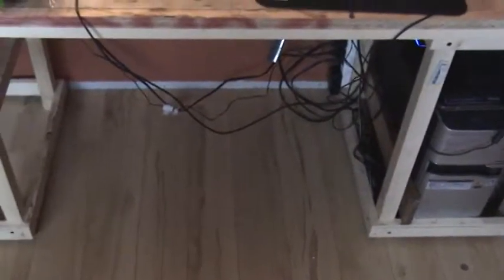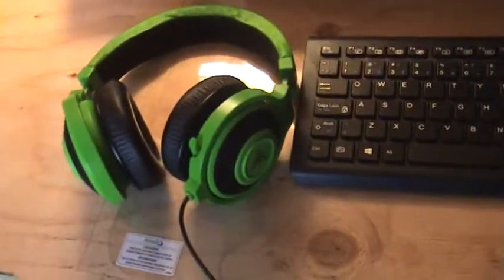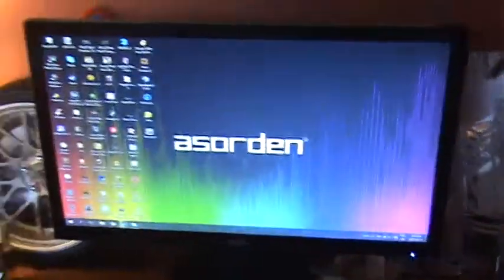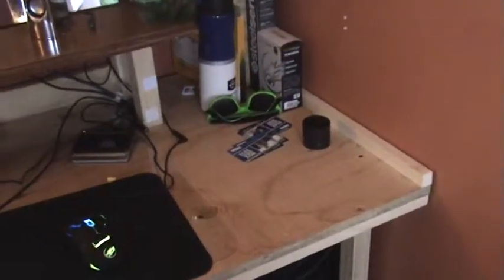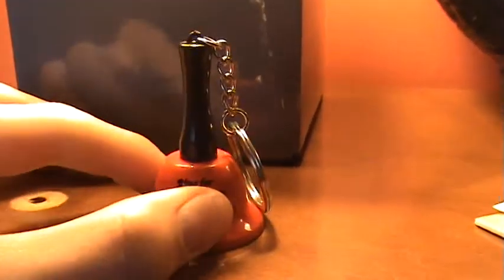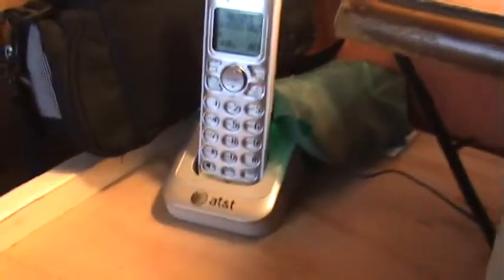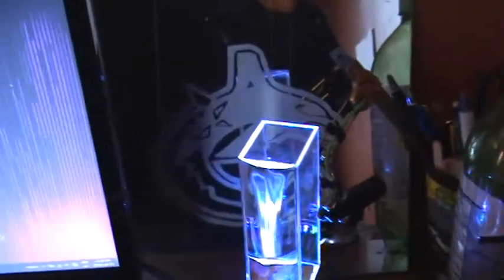Asordens ghetto setup (fixed)